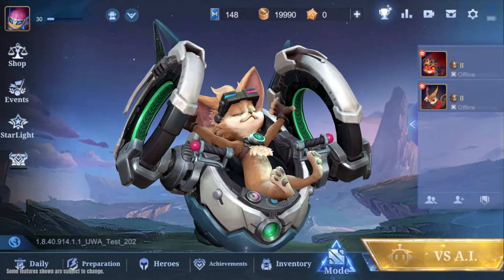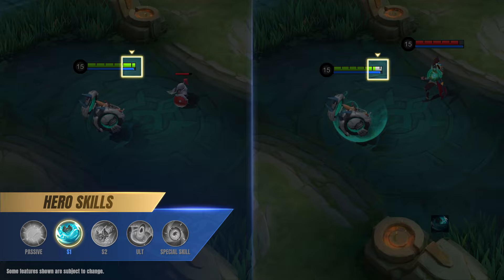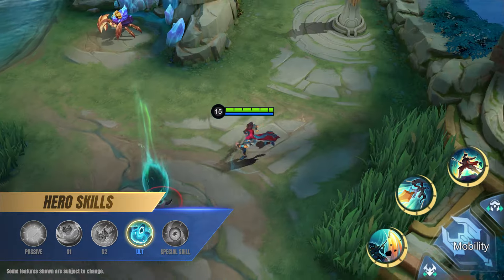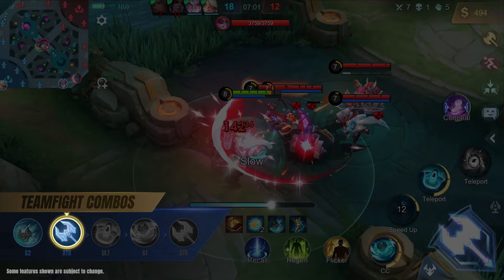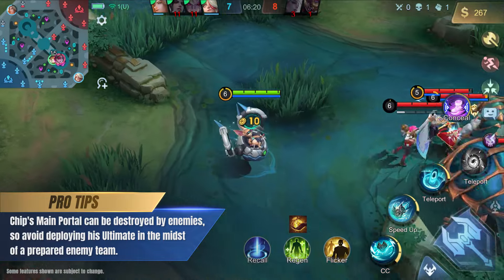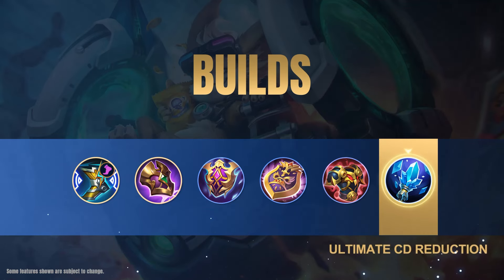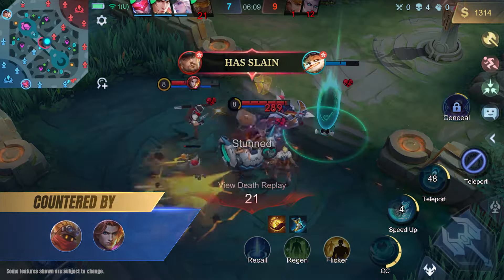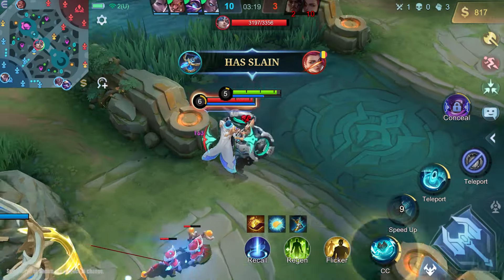Hero Spotlight | Chip | Phase Technician | Mobile Legends: Bang Bang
Brand new Tank hero "Phase Technician" - Chip will be meeting everyone on 03/16!

With his portals, he can rapidly travel across the map to support teammates, helping the team gain an edge over the opponents. The teleportation of Chip's portals also enables it to summon heroes from both sides to initiate an exciting teamfight!

Want to understand more about this new hero? Watch the spotlight video now!